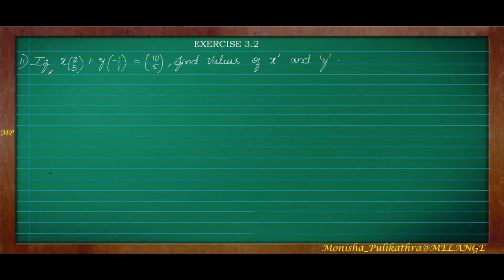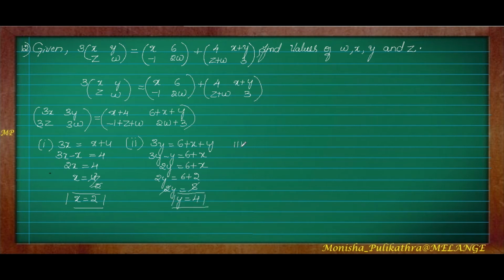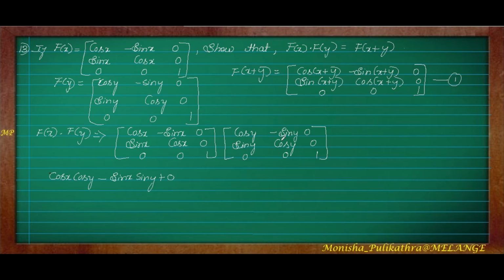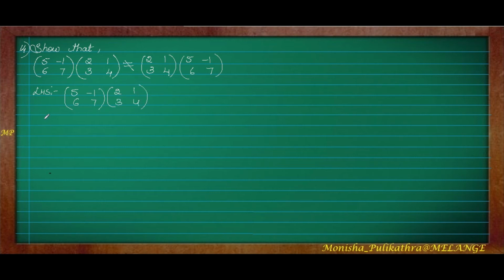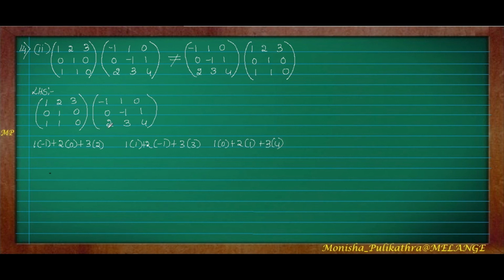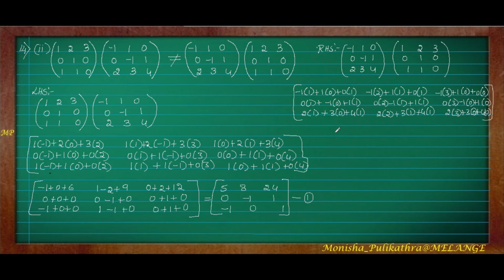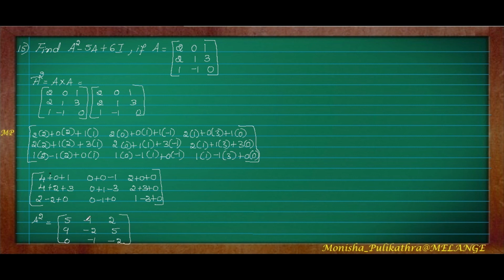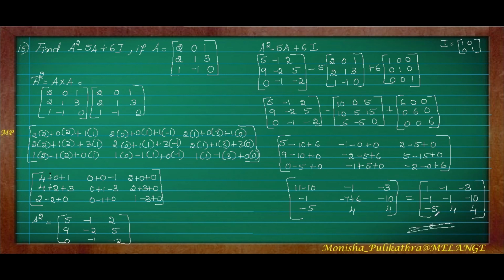MATRICES EX 3.2(Q11 TO Q15)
This video consists of solutions for all the questions from Q11 to Q15